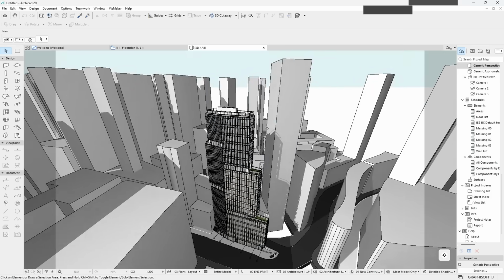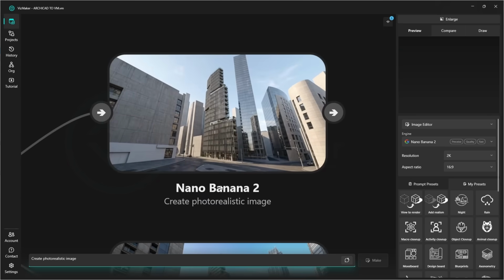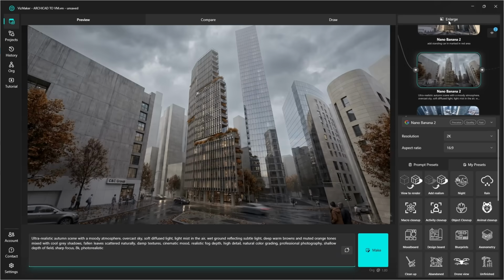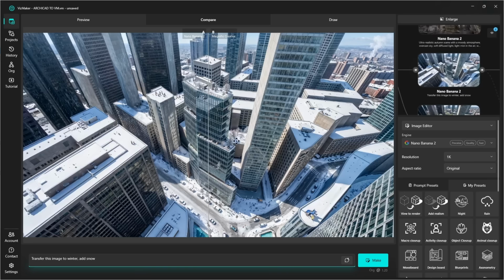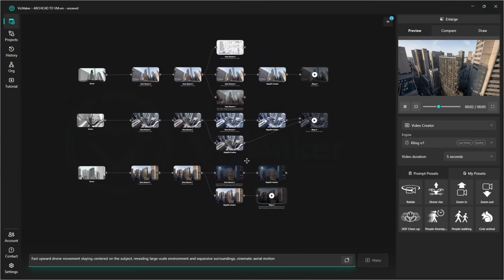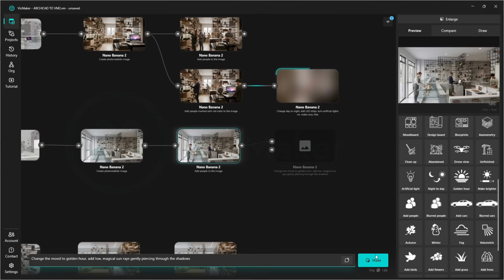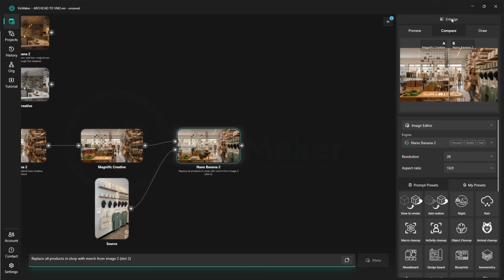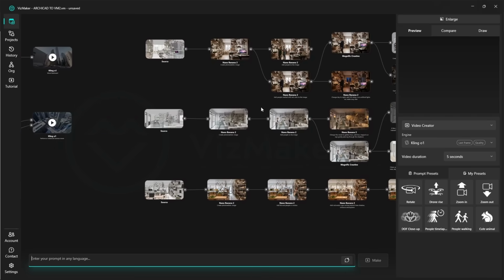This ArchiCAD AI Plugin changes everything